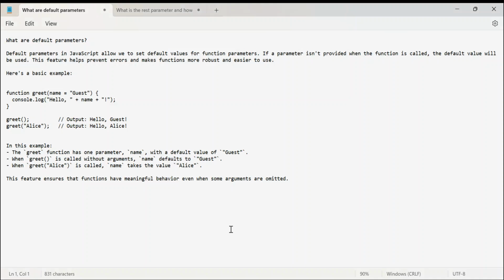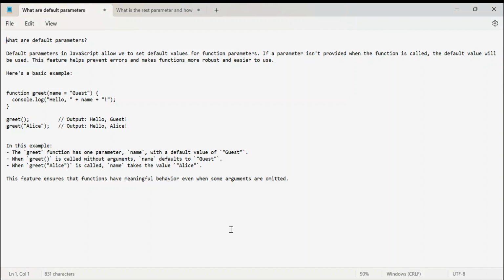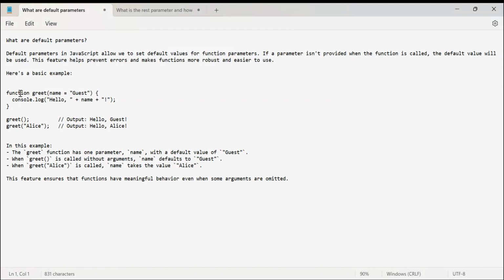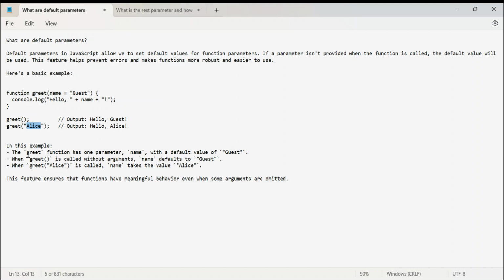What are default parameters?